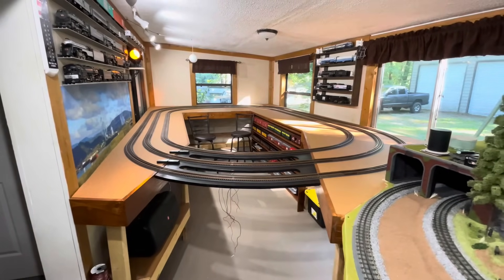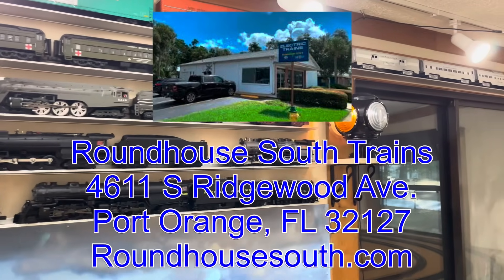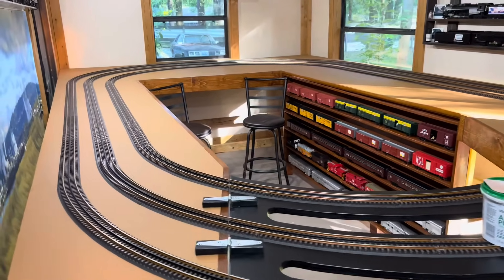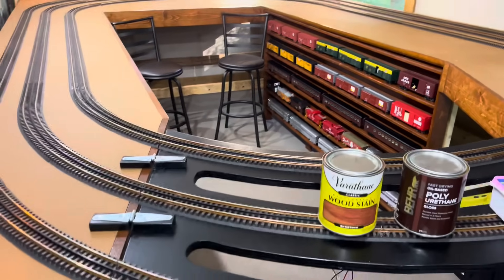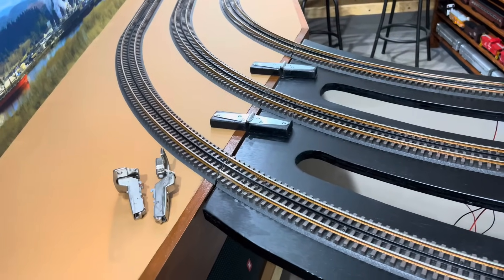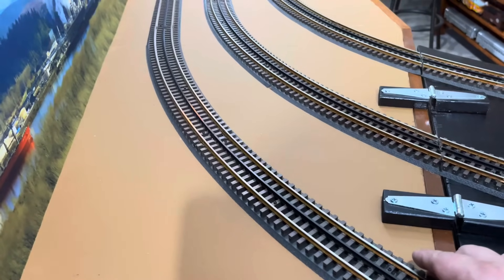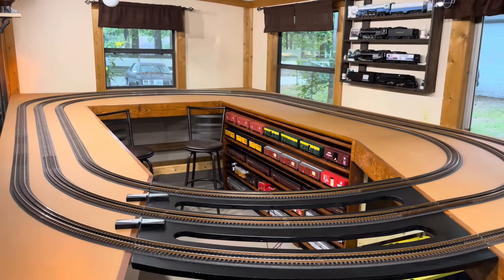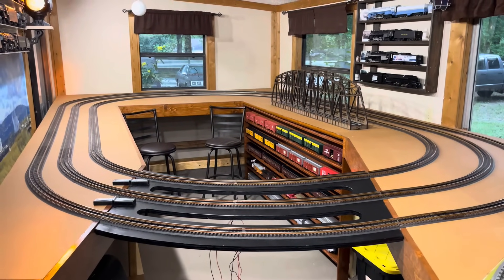One Big Update on the New O Gauge Layout!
The new Lionel and MTH O gauge/scale layout is really starting to take shape! From trim, paint, staining, to shelving, and more! Let’s take a quick look at it in this update.

For all of your O gauge needs make sure you check out Roundhouse South Trains located in Port Orange FL -

If interested in the bridge or any other wonderful products check out